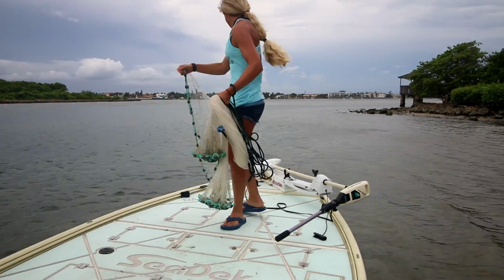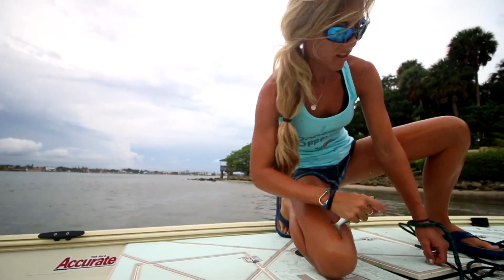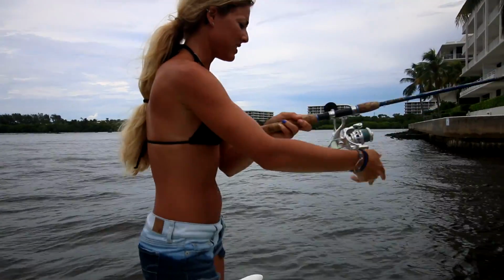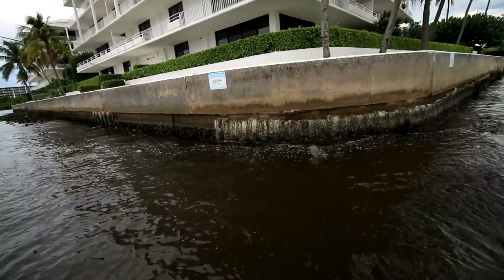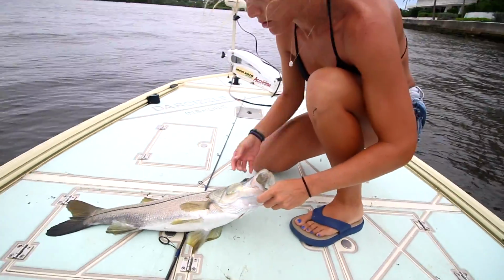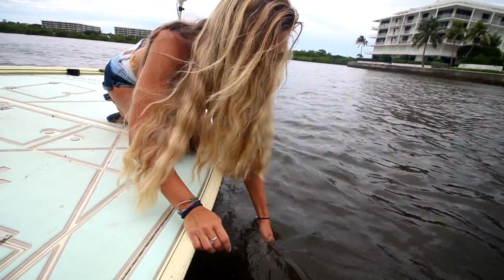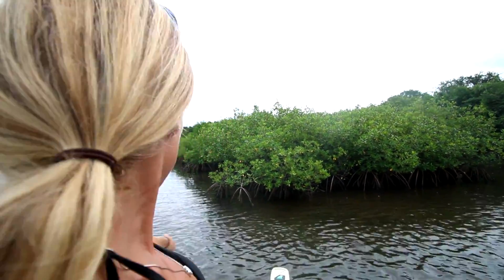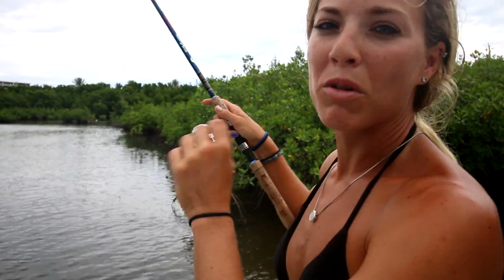Step by Step HOW TO Catch a Snook During the Florida Mullet Run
Florida fishing girl Darcizzle shows you how to catch inshore saltwater fish from catching the bait to landing a snook. ⇊  CLICK BELOW FOR MORE INFO & LINKS!  ⇊

Sept.17th, 2016 at Hamilton Harbor Yacht Club. Public welcome to come out and enjoy live fish weigh-in with our Captains & troops, vendors and music 12:00-4:00.
Big thanks to The Coastal Angler Magazie, Naples edition for inviting us!

Darcie's gear: Tsunami rod (all links below), with an Accurate SR6 reel spooled with TufLine Domin8 20lb braid to a 30lb flouro leader and a 3/0 Mustad circle hook. Leader weight depends on target fish and water clarity and bait, hook size depends on size of bait.

▬▬▬▬▬▬▬ CAMERA/VIDEO GEAR ▬▬▬▬▬▬▬
Wireless Mircophone

• Yo-Zuri Lures →
• Mustad Hooks →